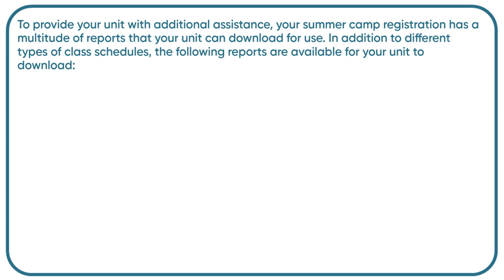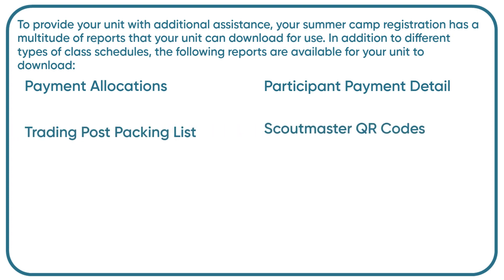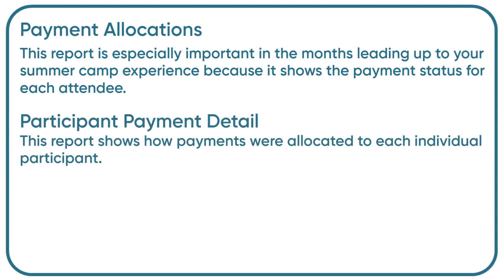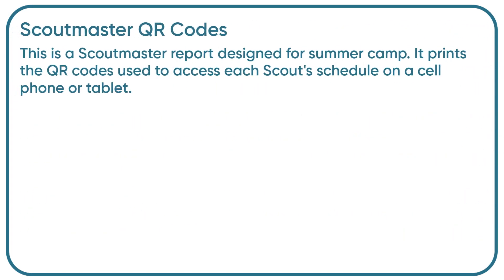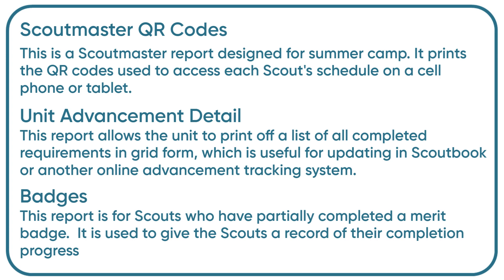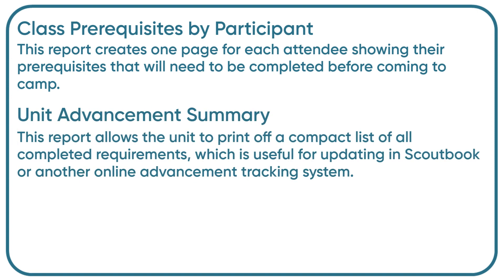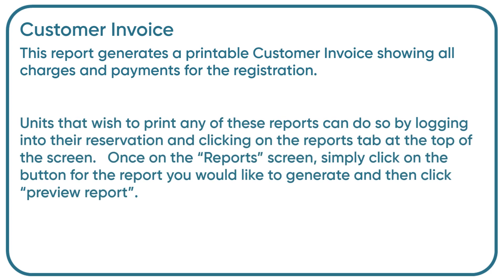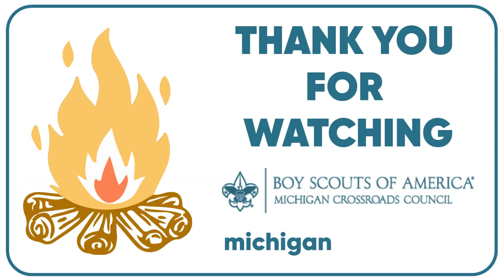Scouts BSA Printing Reports & Blue Cards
We hope you enojyed and found this video helpful. We encourage you to check out the other videos in our Summer Camp Series.